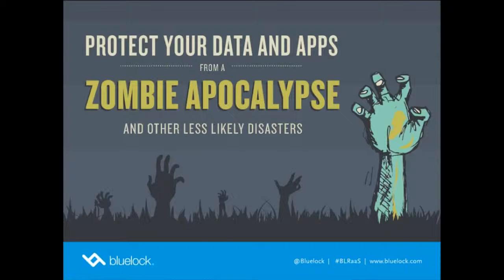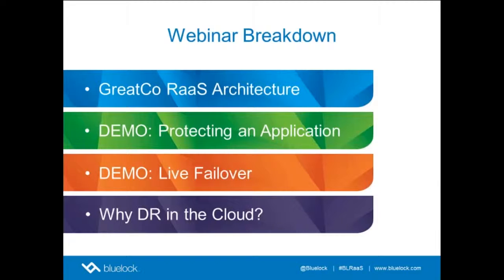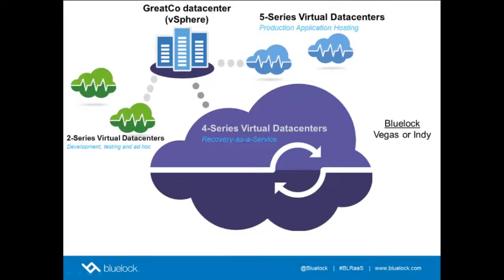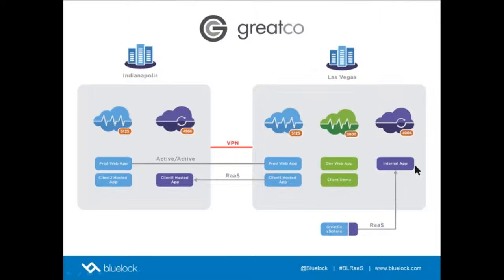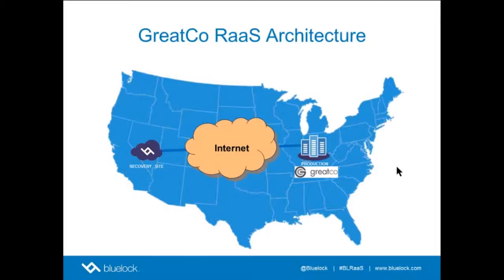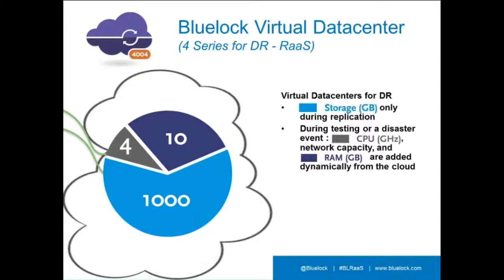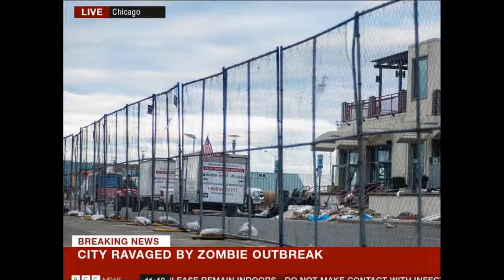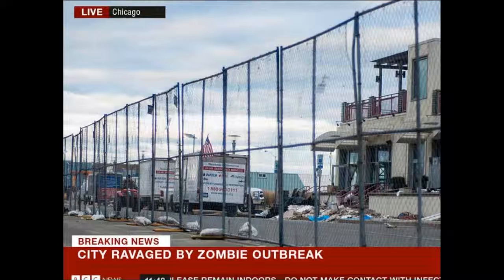How to Protect Your Data and Apps from a Zombie Apocalypse and Other Disasters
- When it comes to business disasters, a zombie apocalypse is just about as bad as it can get. Zombies will infect your personnel, your infrastructure and debilitate your applications and data. In this 60-minute webinar, you'll learn where your applications and data are vulnerable, if a traditional DR solution is wasting your money and resources and how to architect a more secure, reliable, cost-effective DR plan. This interactive webinar includes live demos of cloud-based disaster recovery and will teach you how to protect any application or workload in a simple, affordable way.

LEARN HOW TO:
- Architect applications and workloads for top-tier protection
- Use self-service and click-to-test capabilities
- Make your DR solution more cost-effective, simple and efficient